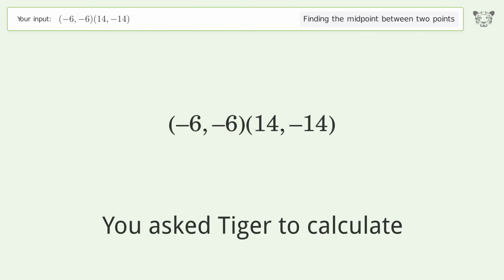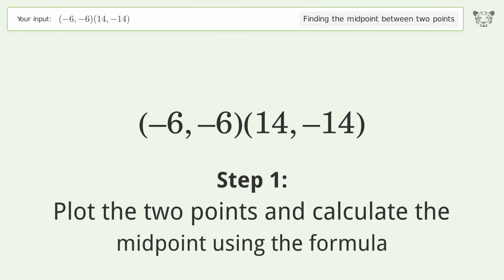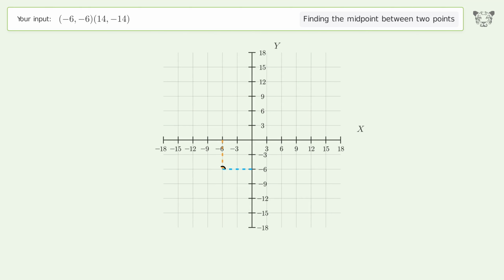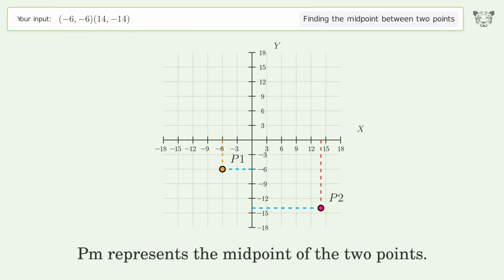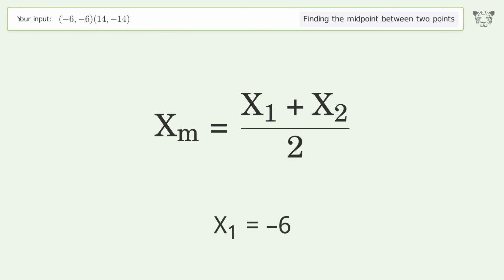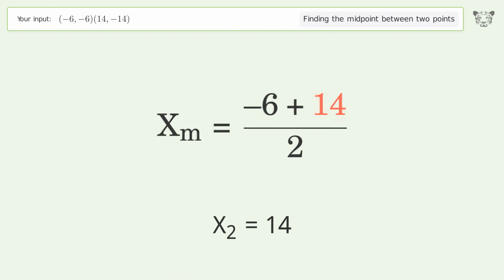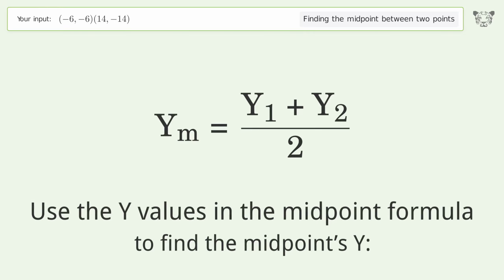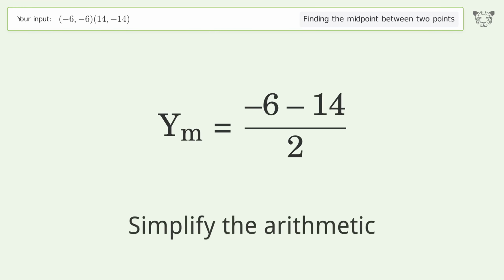Find the midpoint between two points p1 (-6,-6) and p2 (14,-14): Step-by-Step Video Solution